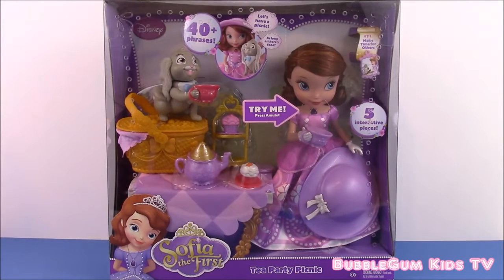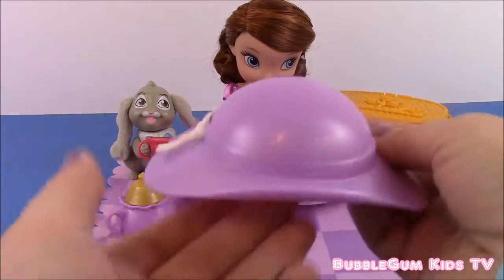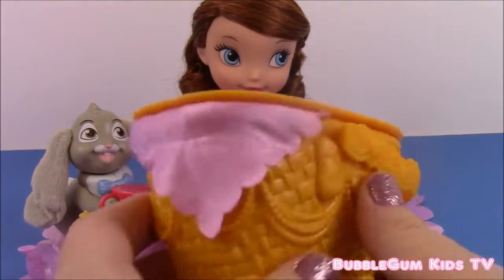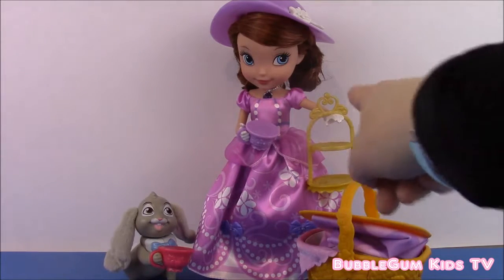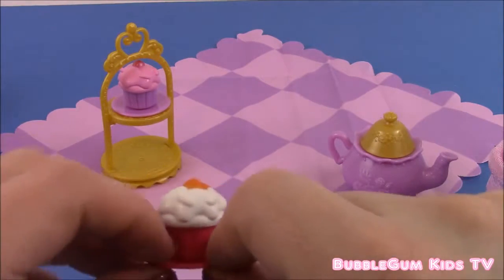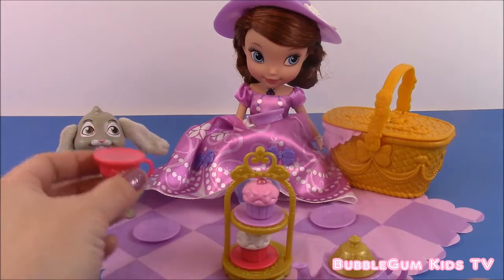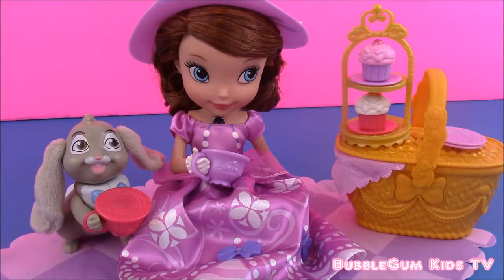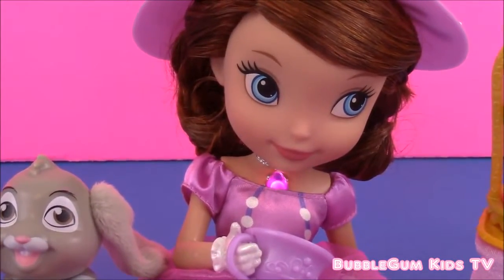Huge Sofia the First Royal Tea Party Doll! She says 40 Phrases! Disney Princess Sofia the First!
Disney Sofia the First Tea Party Picnic Princess Sofia Doll Set, which features an interactive Princess Sofia doll wearing a precious pink dress and matching hat. When Clover the rabbit gets close to Sofia, the doll begins having a delightful conversation with him. Your child can lay out the tea cups and cupcakes on the blanket for a tea party and a picnic. Your little one will enjoy helping Sofia drink some tea from a tea cup and eat a cupcake, because these items also prompt a reaction from the doll, who says over 40 fun phrases in total. Clover's head bobs up and down in excitement when your child pushes on it. Your child will have fun recreating his or her favorite scenes from the Disney Junior series with this fun tea party and picnic set. The pieces can be stored in the cute picnic basket until next time.

Here are some more fun Disney Frozen videos:

Disney Frozen Snow Glow Elsa doll! She says over 40 Phrases and sings "Let it Go"!

Disney's Queen Elsa of Arendelle Dora Boots and Peppa Pig Pool Party in the Barbie Glam Pool!

Disney Princess Play Doh Tea Party! Princess Snow White, Merida and Rapunzel!